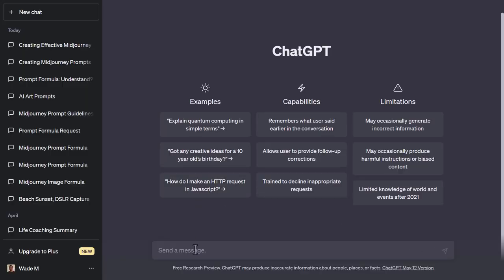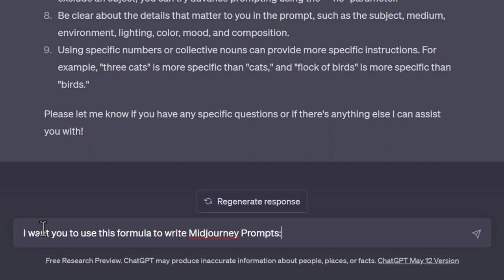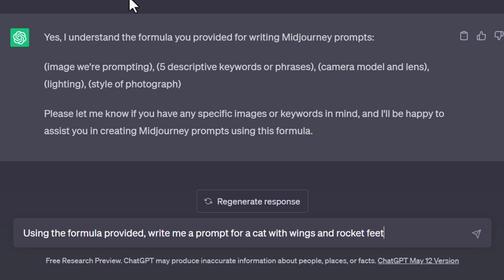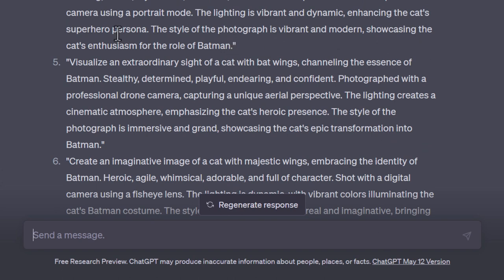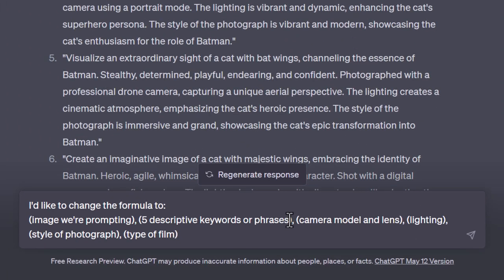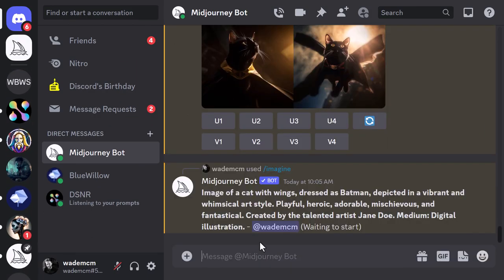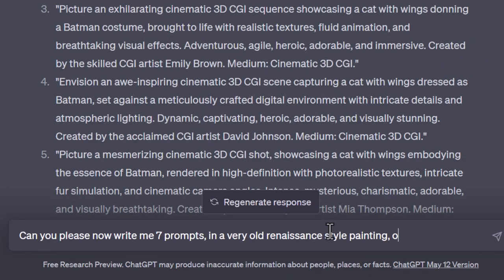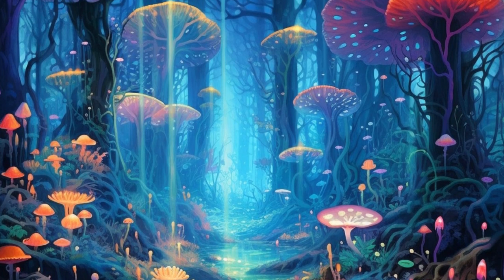Chat GPT + Midjourney V5.2 = Insane AI Art! (Process to Generate Prompts)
Using Chat GPT + Midjourney V5.2 together = Insane AI Art! I share my process to generate Prompts for MidJourney, how to train ChatGPT and how to give it some solid formulas to create some insanely effective AI Art Prompts.

Shout out to @mreflow for the inspiration of using formulas. Check out his channel!

Over 1000 Midjourney styles you can try!

// COMMANDS & FORMULAS

Here is the first command and a link to the page to copy and paste:
Here are some notes for creating Midjourney Prompts I'd like you to understand:

Command used for the first formula:
I want you to use this formula to write Midjourney Prompts:
(image we're prompting), (5 descriptive keywords or phrases), (camera model and lens), (lighting), (style of photograph)

Do you understand this formula? Say "yes" if you understand
Command for asking for prompts:
Using the formula provided, write me a prompt for [subject]
refine and remove any unwanted elements from by saying "rewrite the above prompt by removing [thing to remove]

I then followed up with:
I'd like to change the formula to:
(image we're prompting), (5 descriptive keywords or phrases), (art style), (artist name), (art medium)

Type yes if you understand

Some more formulas I used after:
"(image we're prompting), (5 descriptive keywords or phrases), (a celebrity name), (movie name), (famous movie director) "style", (lighting)"
"(image we're prompting), (5 descriptive keywords or phrases), (an abstract style), (strict color palette), (lighting)"
"(image we're prompting), (5 descriptive keywords or phrases), (a digital art style), (video game reference), (famous digital artist)"

I hope that is helpful!